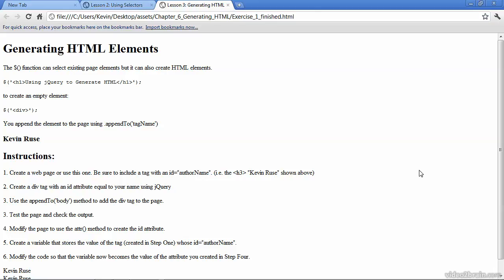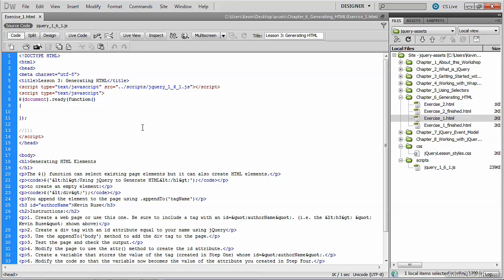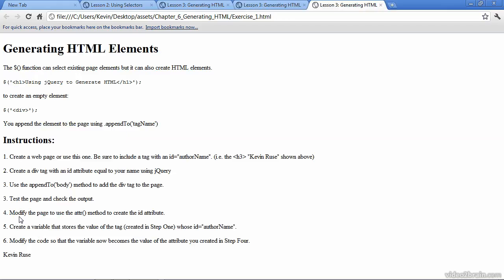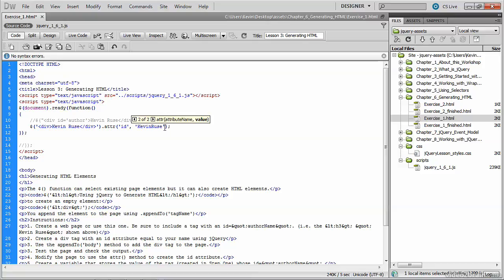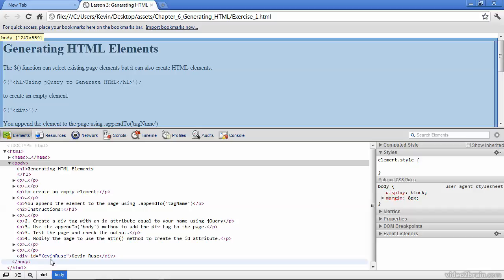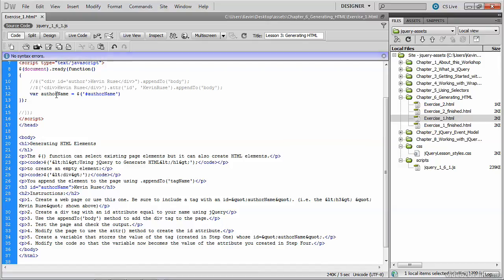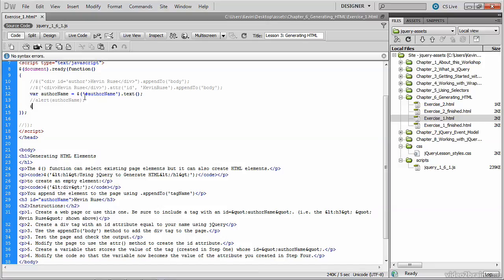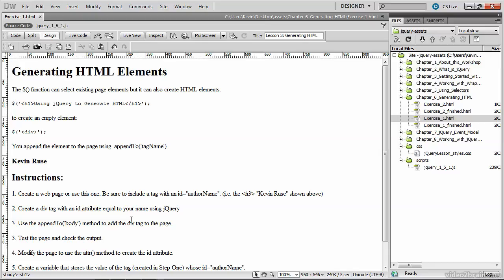06 01 Generating HTML Elements